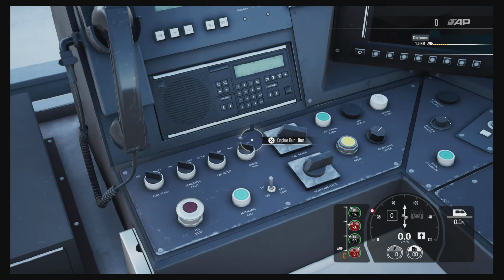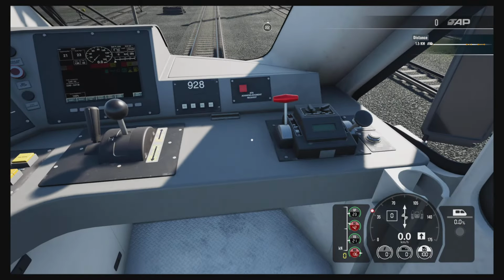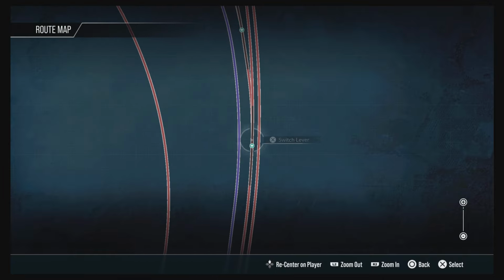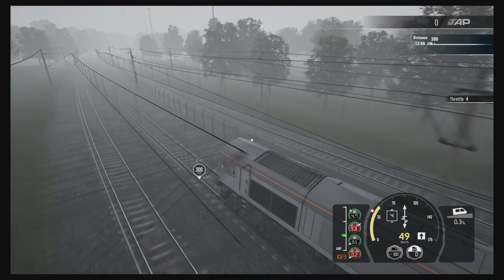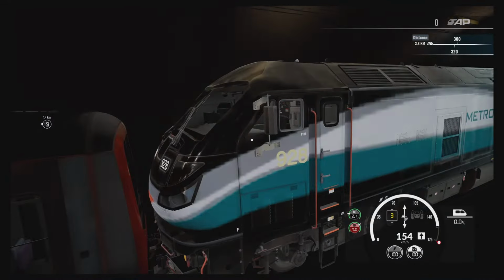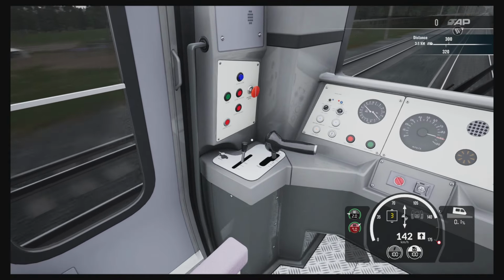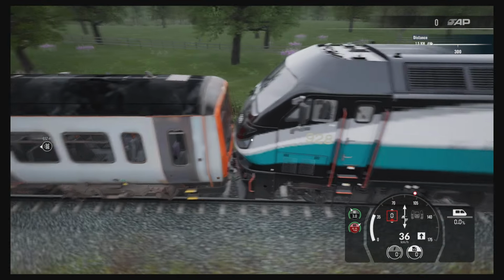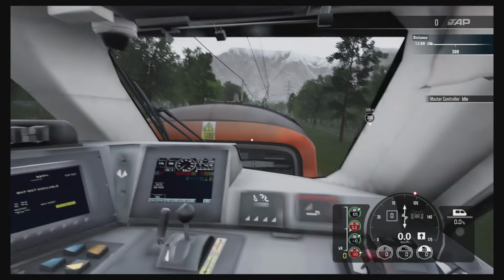THAT COULD HAVE ENDED BADLY!! // Train Sim World 4 // Part 19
Yeah I thought it would be a cool idea to come back and do another one of these. This is kind of an experiment to see if this does as well as the last time I did this. If not then idc lol
Anyway!! In today’s video we stopped yet another runaway train!!